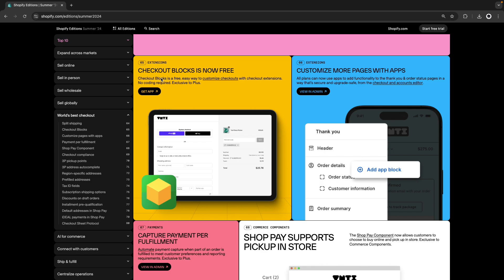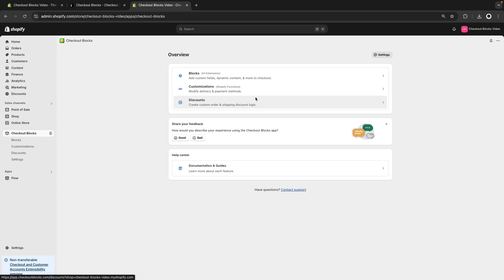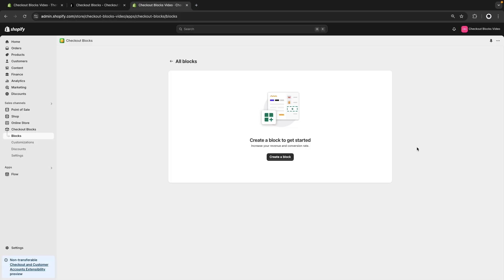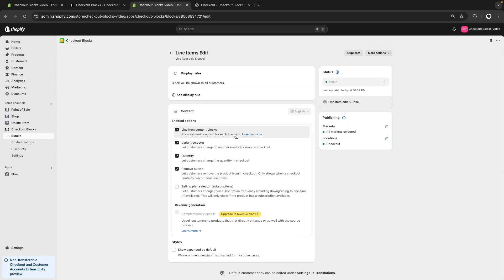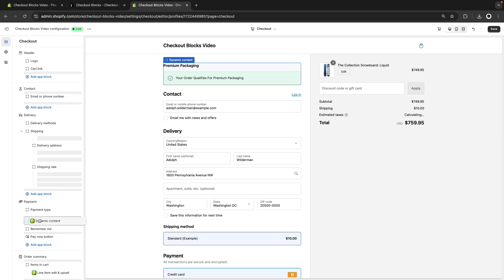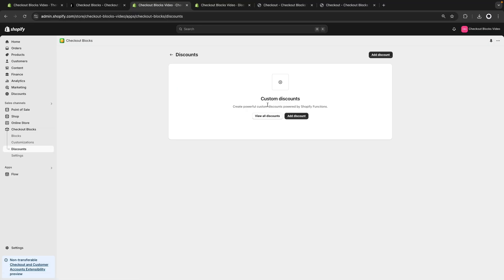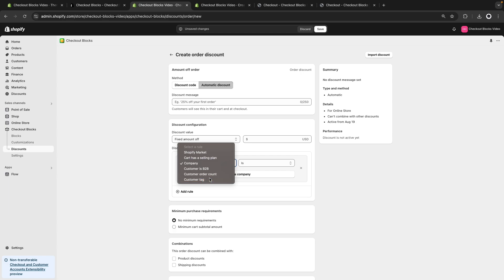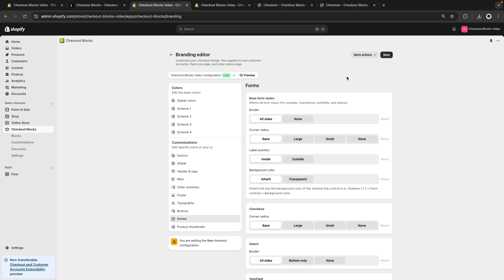Checkout Blocks App - Customize Your Shopify Checkout With No Code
In this video we will be seeing the Checkout Blocks app. This is a free Shopify App that lets you customize the different Checkout pages with no code. Through it you will be able to add dynamic messaging, banners, additional fields, perform advanced style customizations and much more with no code.

Behind the scenes this app is using the different Checkout Extensibility APIs Shopify has made available such as Checkout UI Extensions, Shopify Functions and the Checkout Branding API.

Timestamps
00:00 - Introduction
01:03 - Installing Checkout Blocks in a Development Store
01:45 - App Overview
02:47 - Adding a Static Block
05:14 - Adding a Line Items Editor Block
08:20 - Export and Import Blocks
08:55 - Adding a Dynamic Block
14:08 - Delivery Customizations
16:00 - Discounts
17:00 - Branding Editor